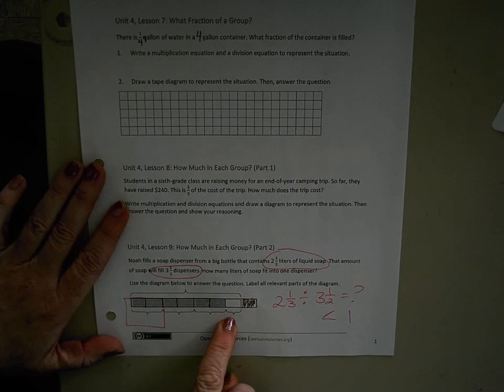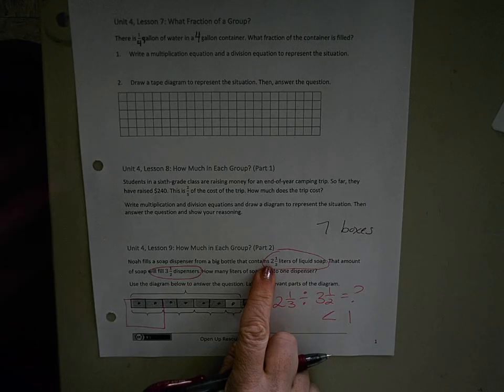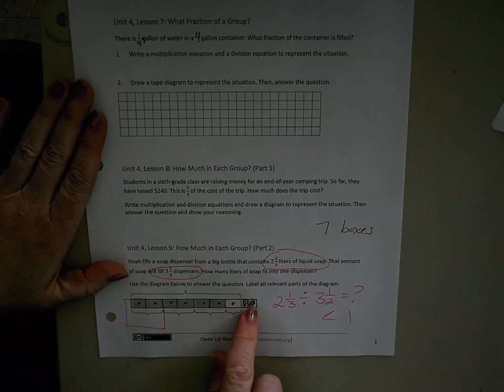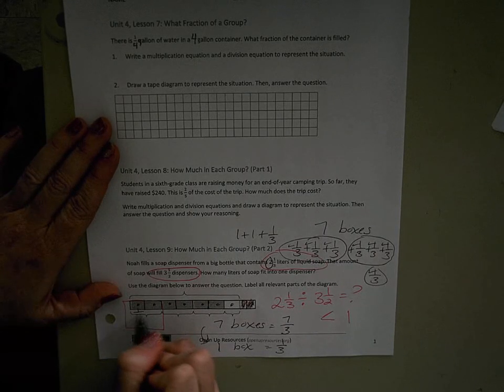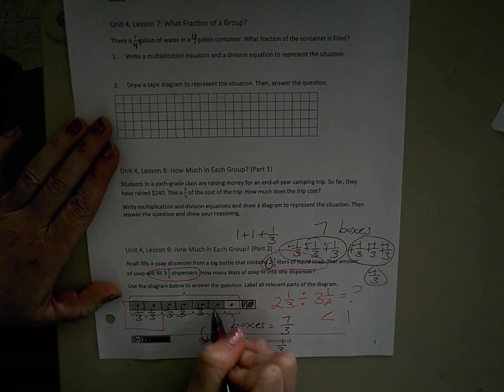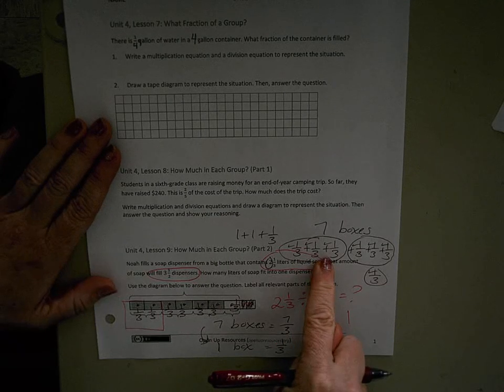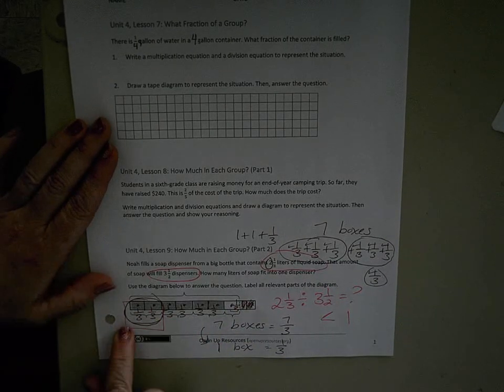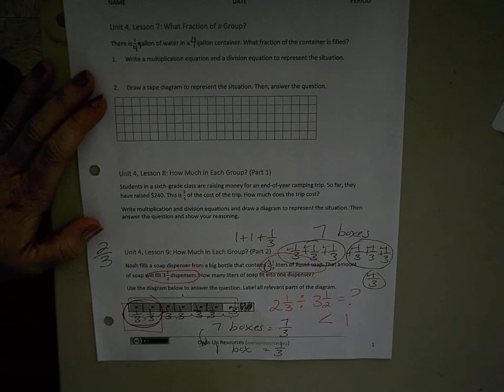Using a diagram to divide mixed numbers